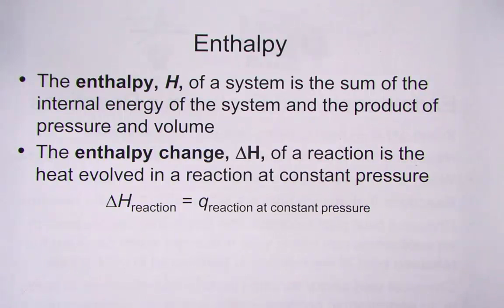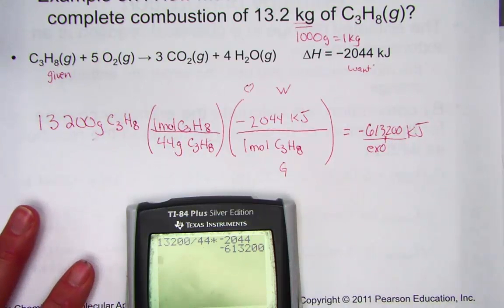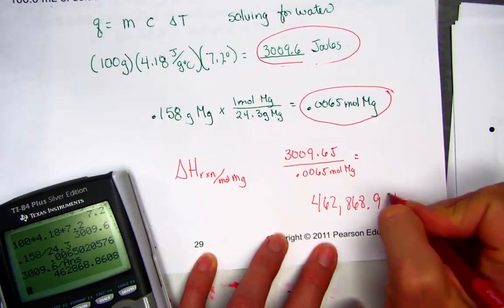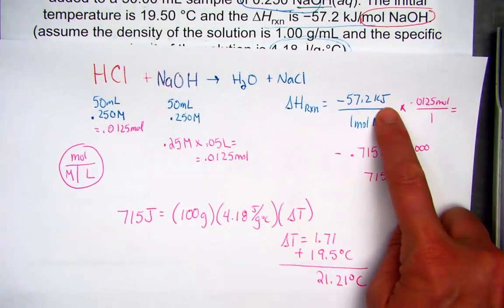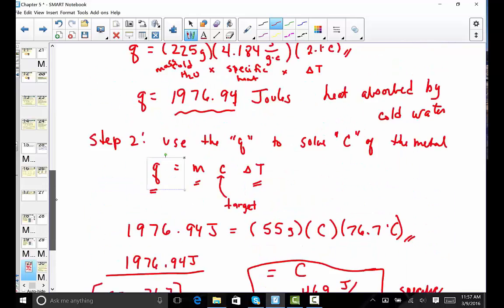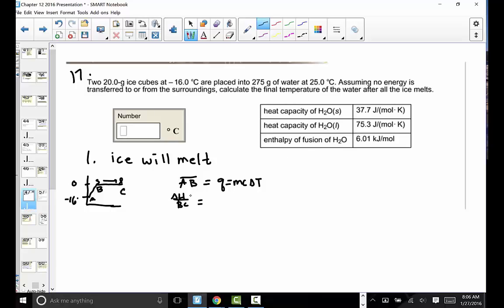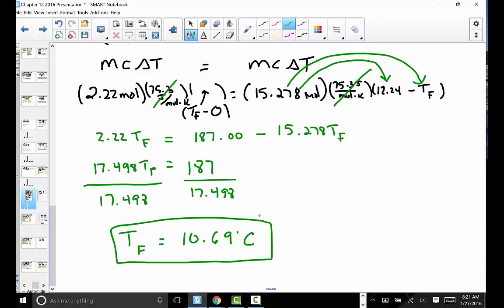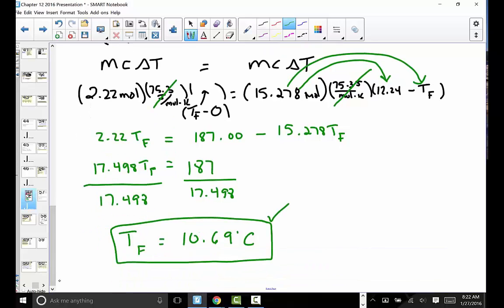Thermochemistry Lessons on Enthalpy and Calorimetry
Enthalpy of Reaction
Calorimetry
General Chemistry
Thermochemistry